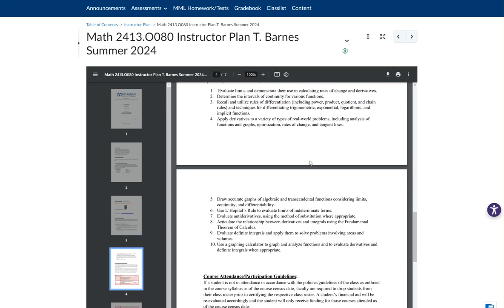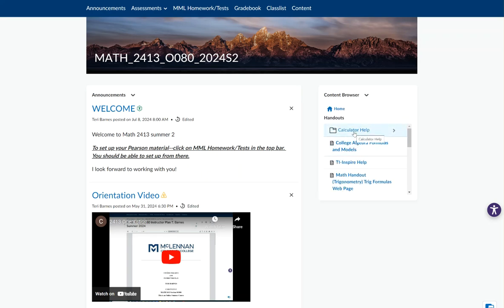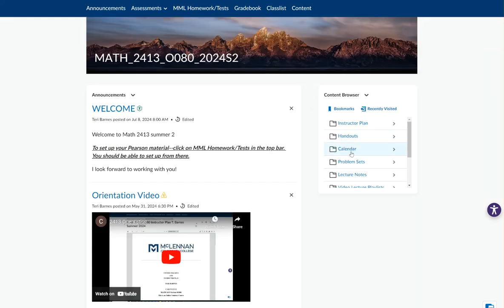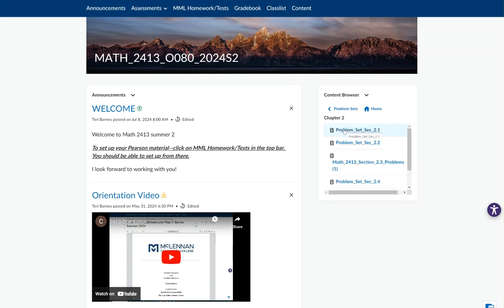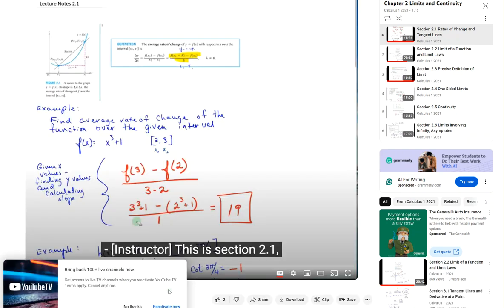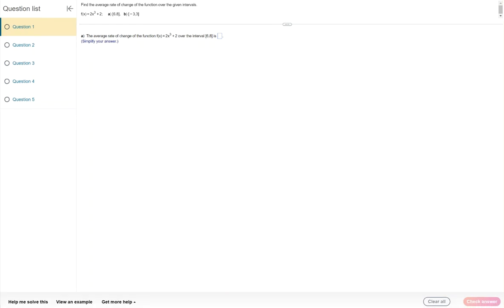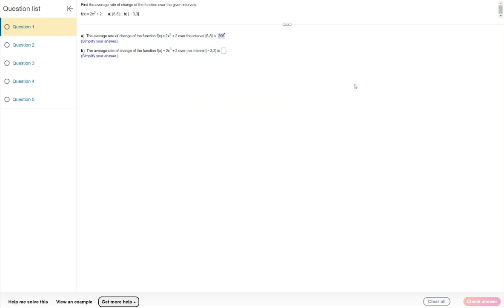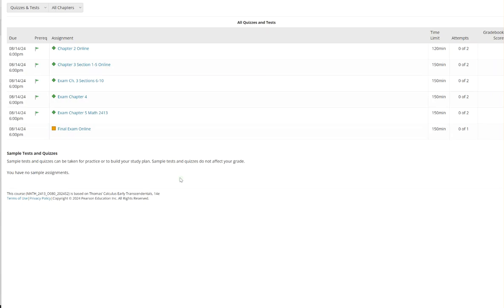Cal 1 Orientation Video S2